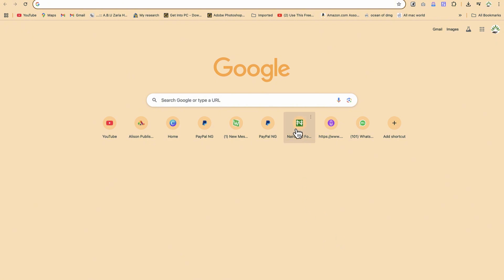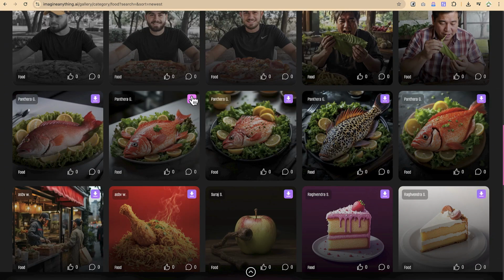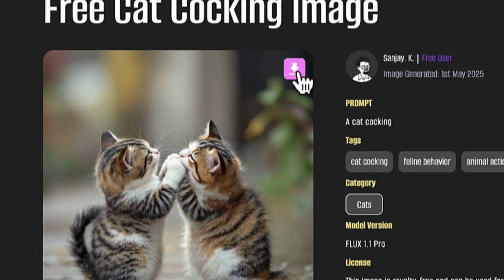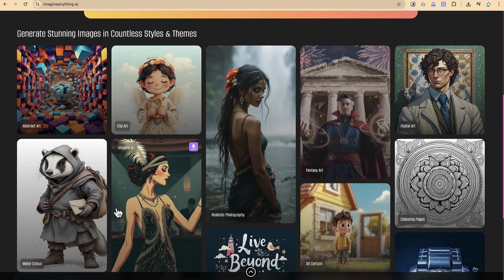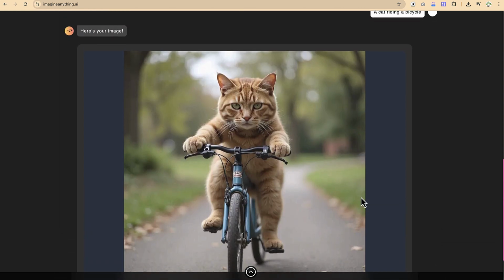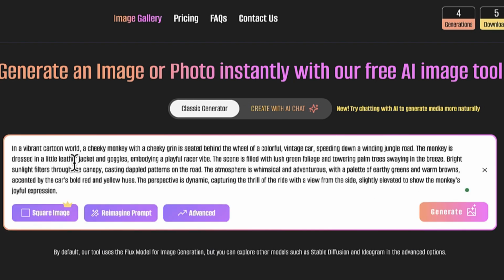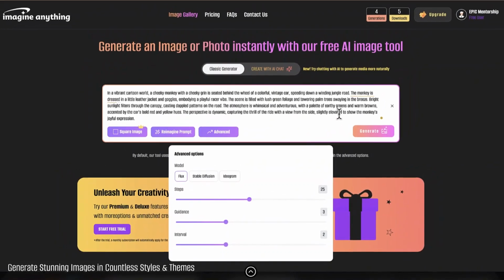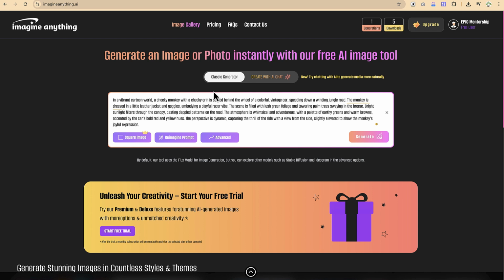Best AI Image Generator for Commercial Uses Text to Image Generator AI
Best AI Image Generator for Commercial Uses. Text to Image Generator AI. Are you searching for an AI image generator that can create amazing images and use commercially. Then this text to image generator tutorial video is for you. Today, We will talk about Imagine Anything AI. This new Free AI image generator can create amazing images in any style and you can use them commercially. To learn more, watch: Best AI Image Generator for Commercial Uses. Text to Image Generator AI. 🔗 Tools used in this 4K image generator AI Video: Imagine Anything AI